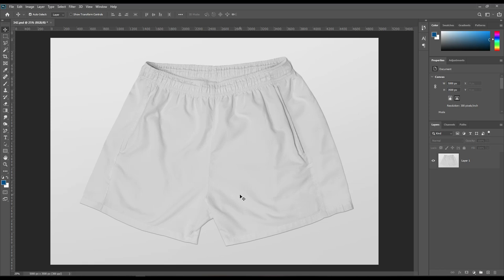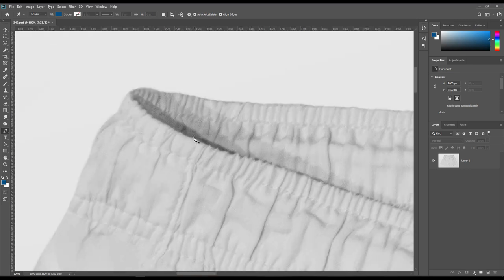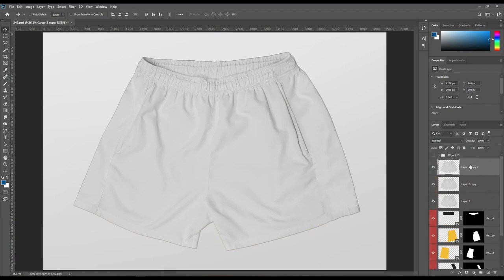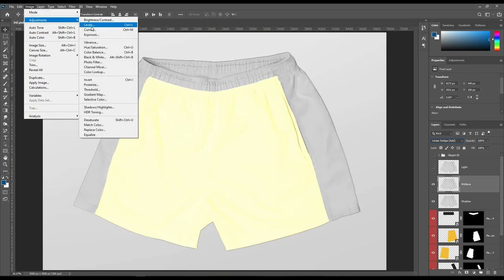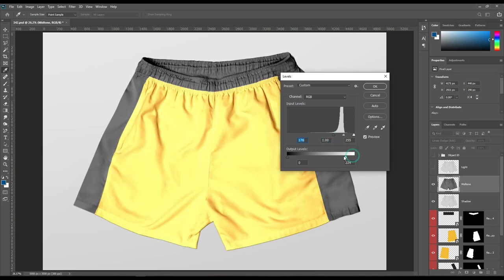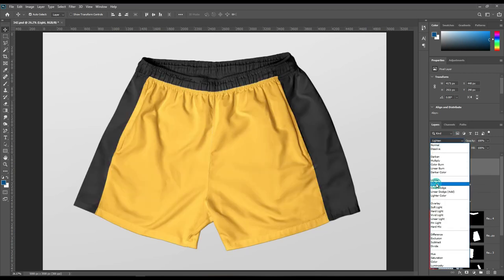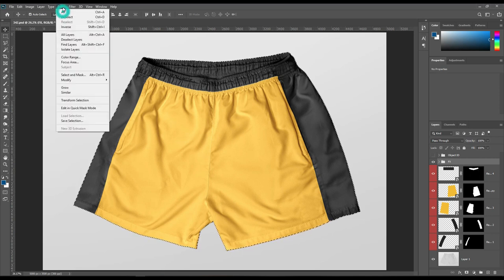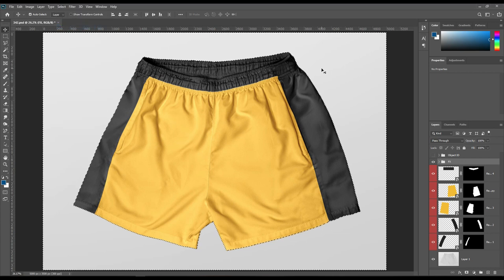How to make a shorts mockup | Photoshop Mockup Tutorial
Today we have a shorts mockup tutorial for you. We hope you will like it. So start your Photoshop and create your own design.

DOWNLOAD PREMIUM QUALITY MOCKUP

If you want this mockup you may get it